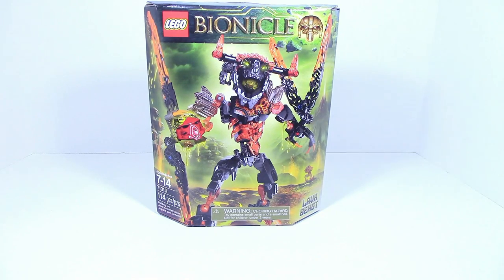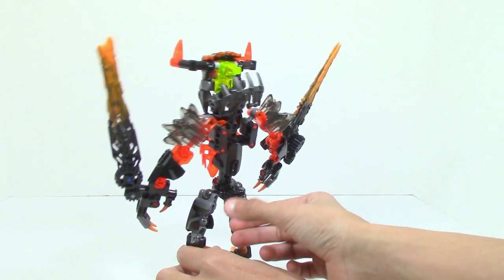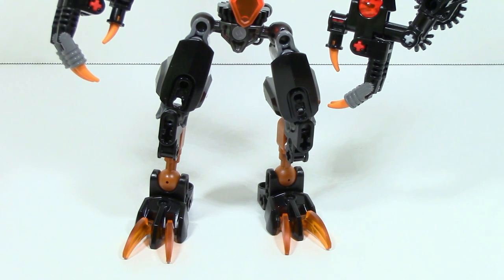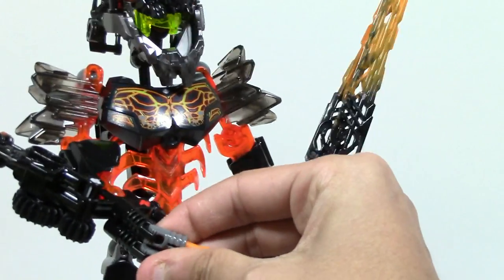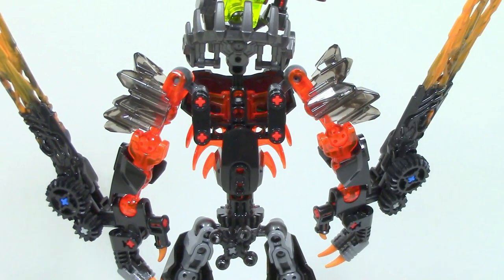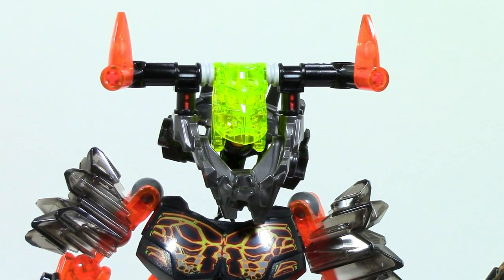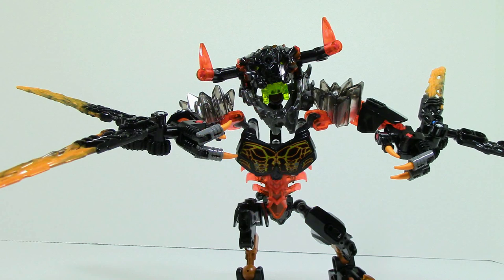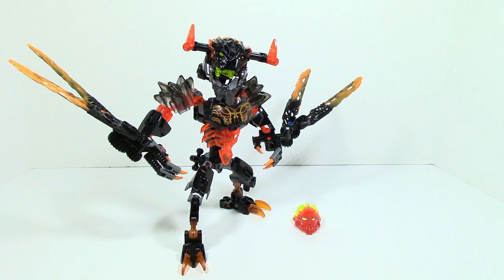Lego Bionicle 2016 Review Lava Beast, 71313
Continuing our Lego Bionicle Summer 2016 reviews with 71313 Lava Beast next will be 71314 Storm Beast